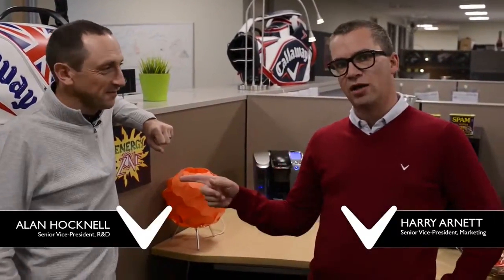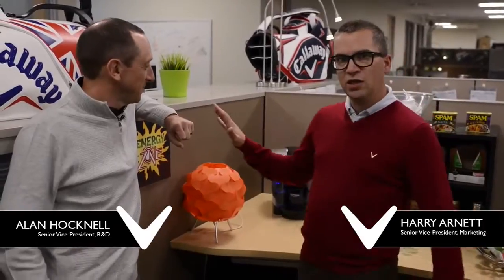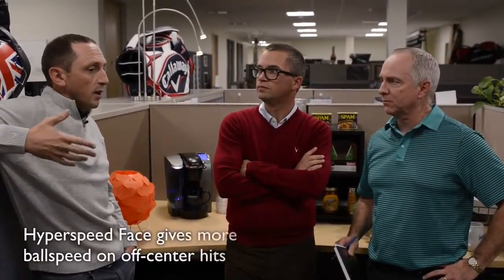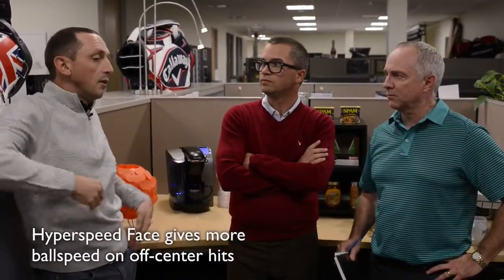Explain This To Me Hyper Speed Face Technology X2 Hot Driver